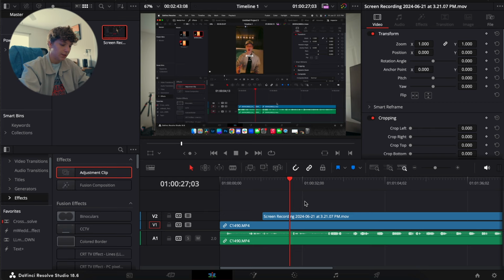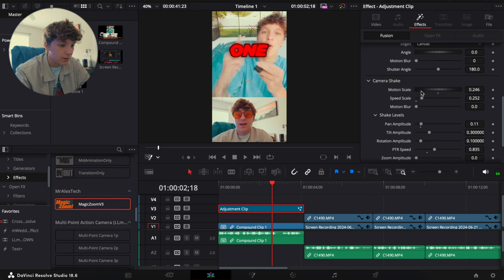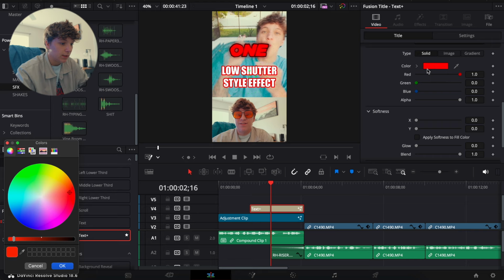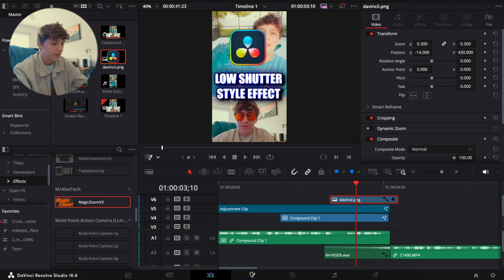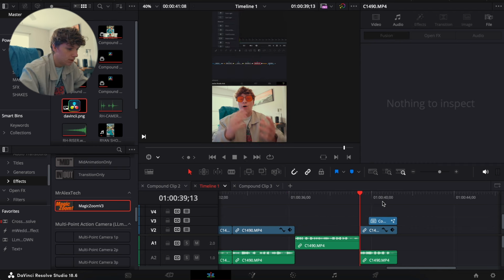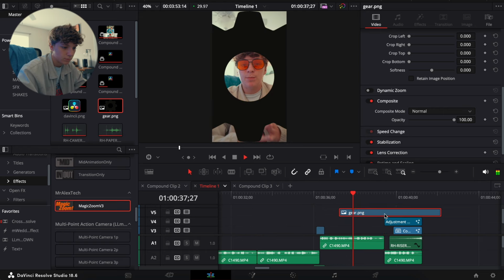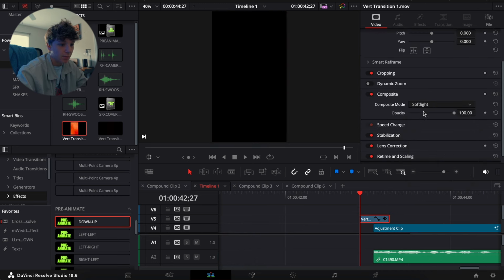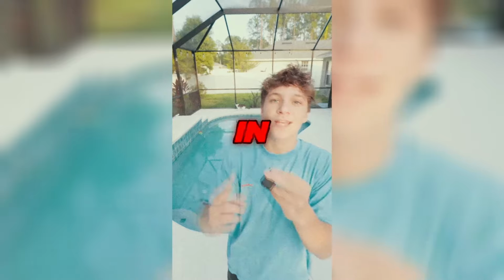Editing a REEL | In-Depth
Comment " IG " if you see this 😳 or you'll have bad luck 👀